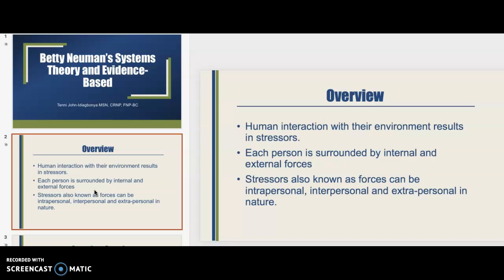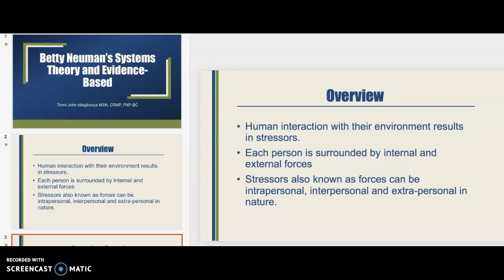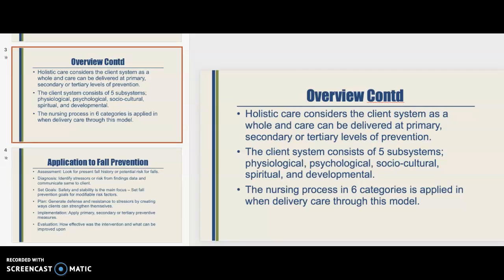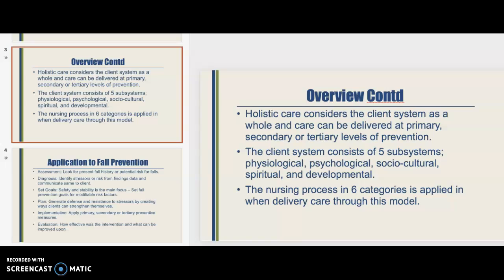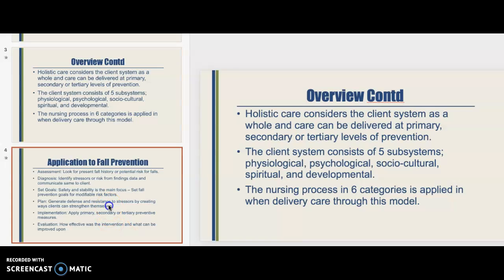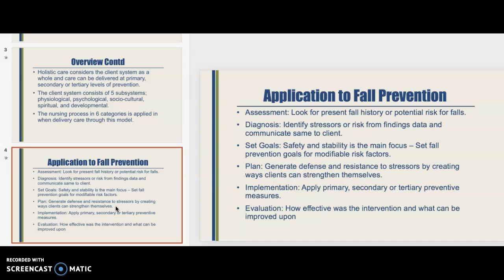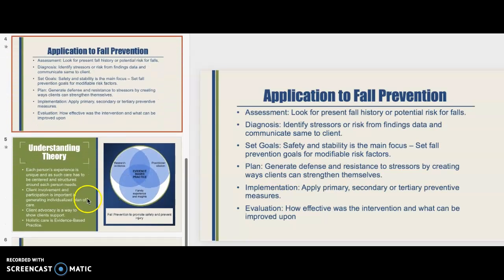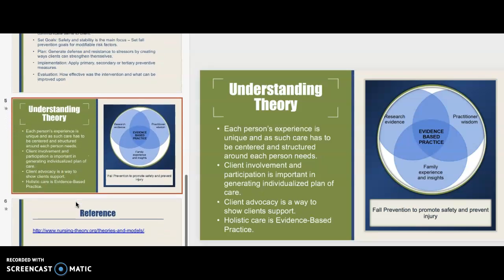Recording #12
Concepts and Theory Presentation